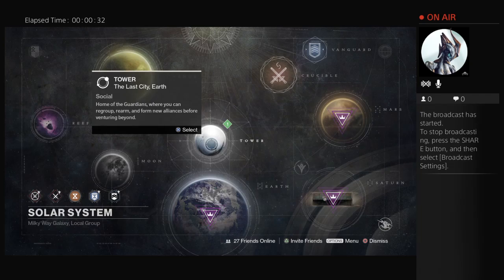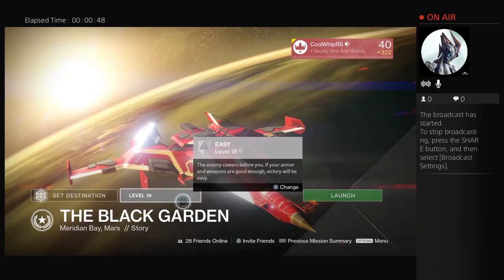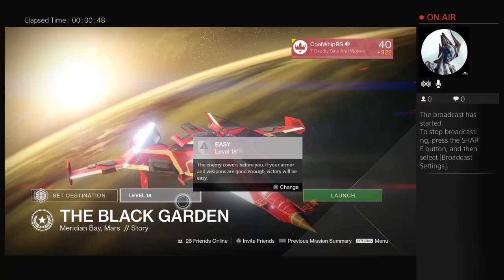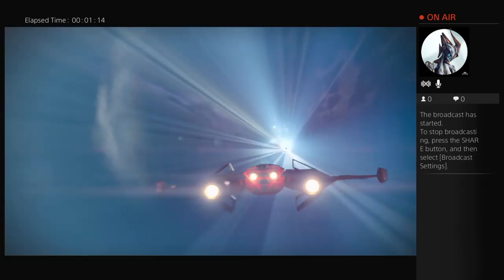Destiny Bounties Made Easy - Defeat 50 Cabal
PSN ID: CoolWhipRS
XBL: Se7en DS LUST